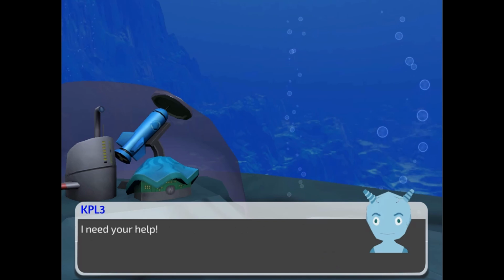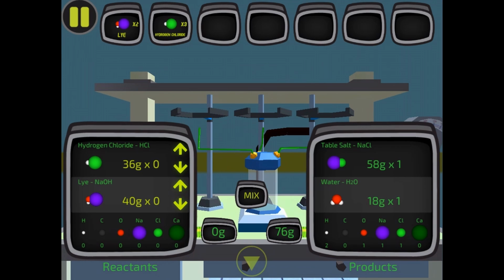Dr. Popplebot's Underwater Endeavor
Middle school students will love this new science game from Legends of Learning.

Dr. Popplebot has challenged you to prevent him from freezing all the oceans. To do this, you'll need to disarm his freeze ray. He has locked all the doors leading to the device with chemical sensors. You'll need to perform the correct balanced reactions in order to get through! Use your knowledge of the conservation of mass to open the doors and save our oceans!

Use this game with your class or find other games within the same standard, (MS-PS1.B-2 -- Conservation of Matter in Chemical Reactions), at Legends of Learning.